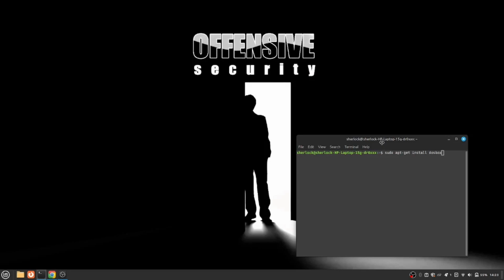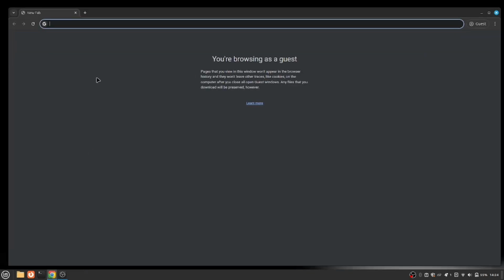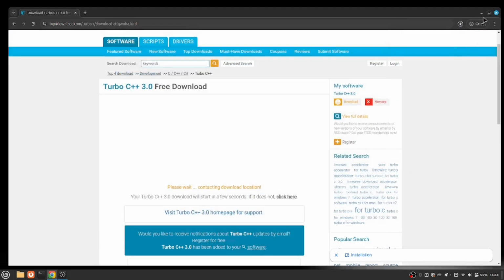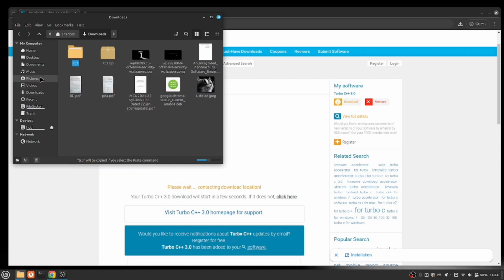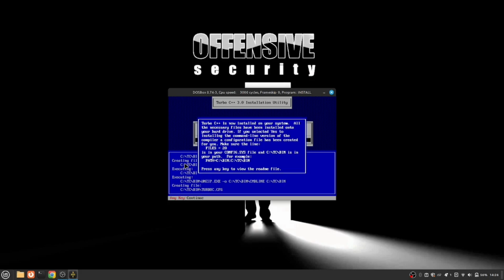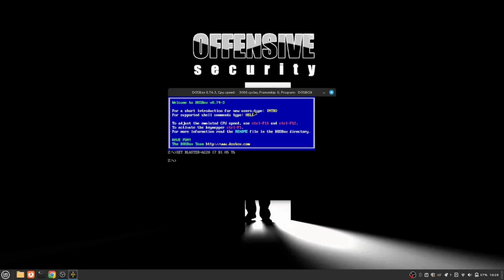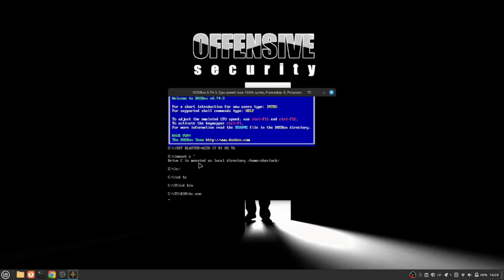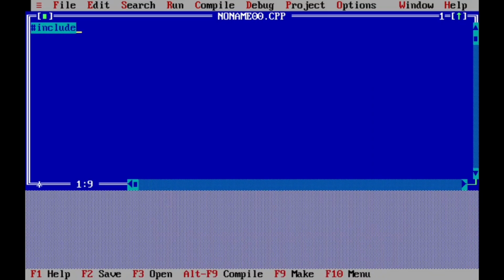how to install turbo c++ in linux